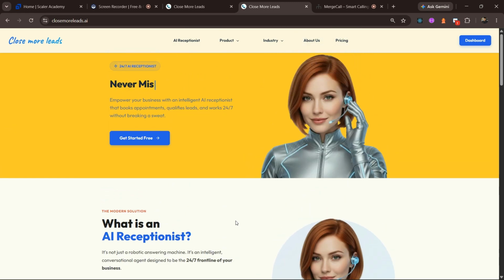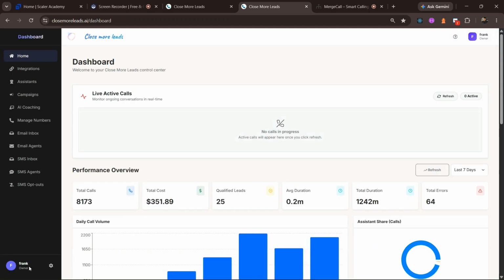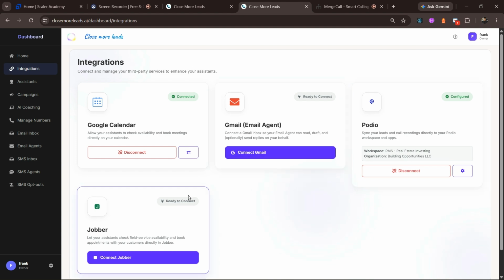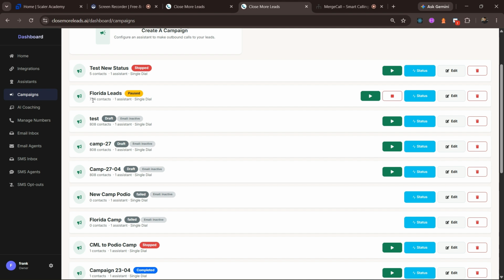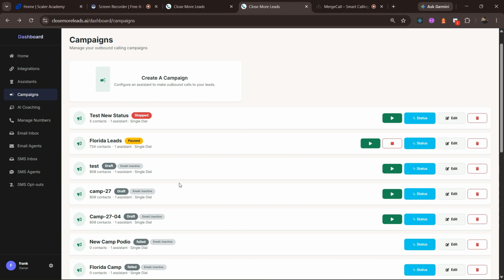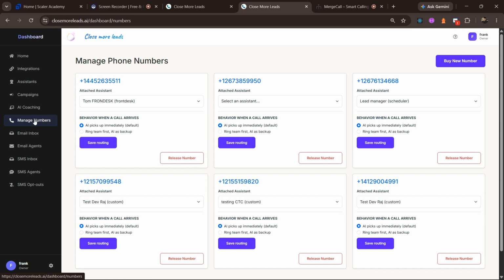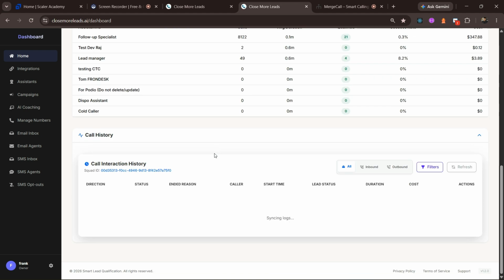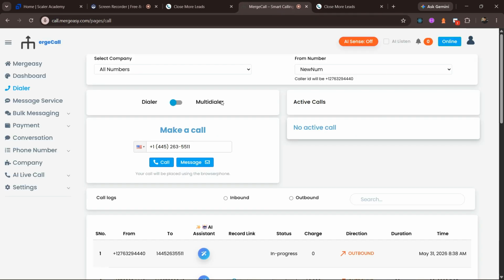Close More Leads Demo Raj Resume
This is a demonstration video of the Close More Leads app, which I worked on in June 2026.